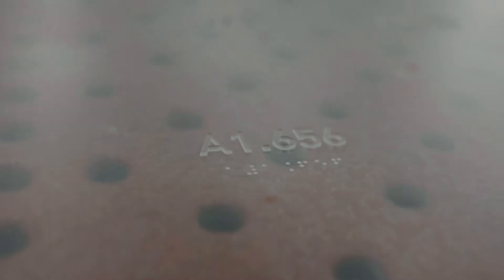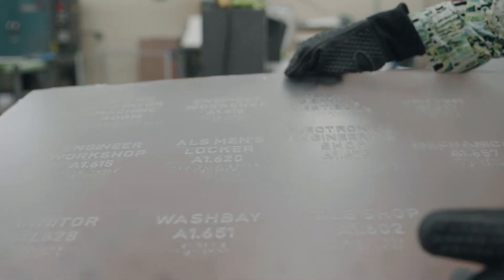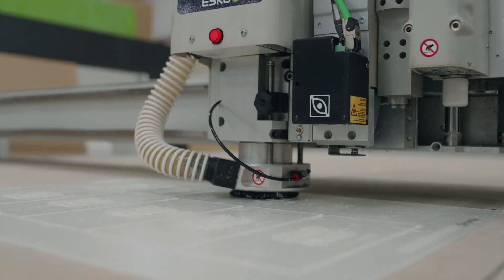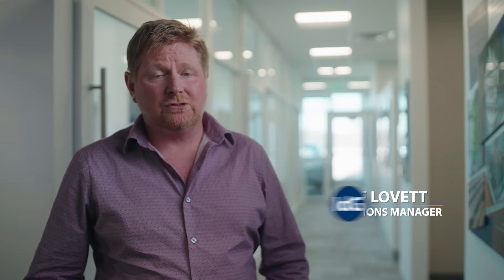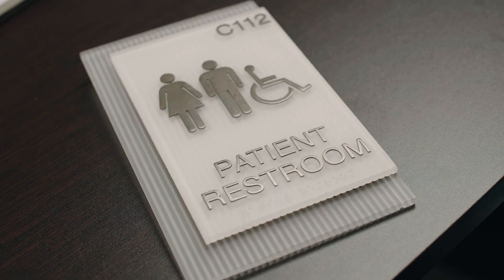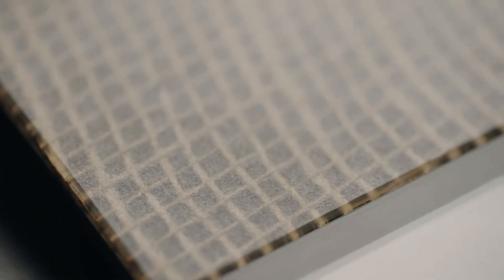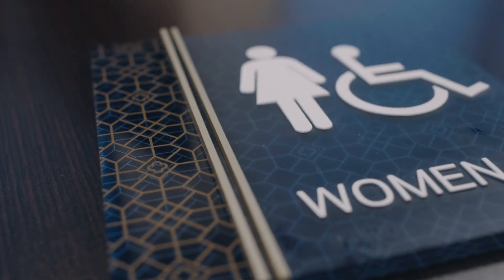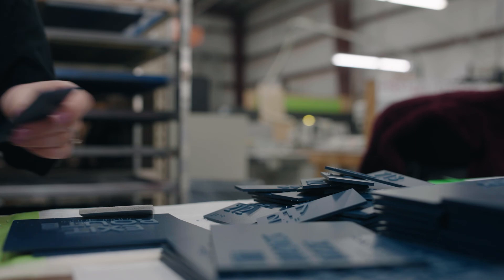What Is Thermal Compression? | Identity Group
Thermal compression is a proprietary product that we came up with several years ago that uses compression and heat to create beautiful custom signs that fit your business!